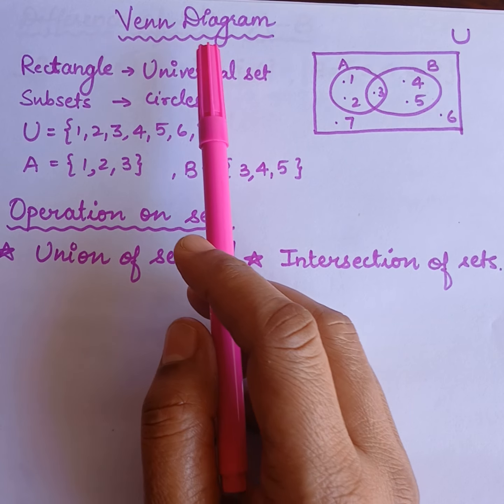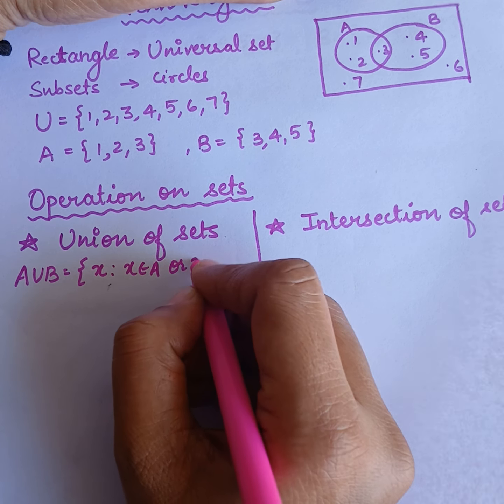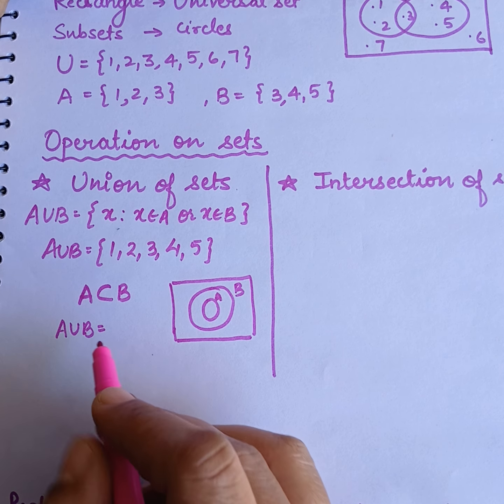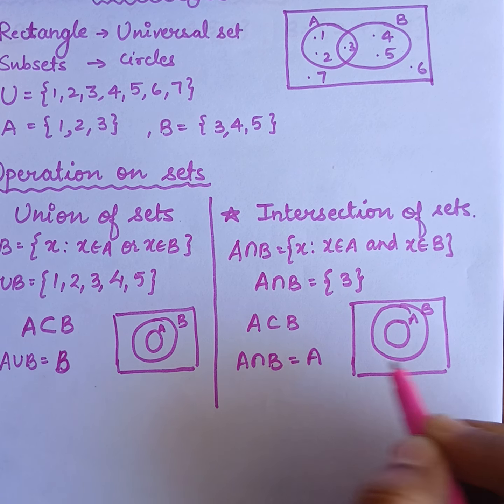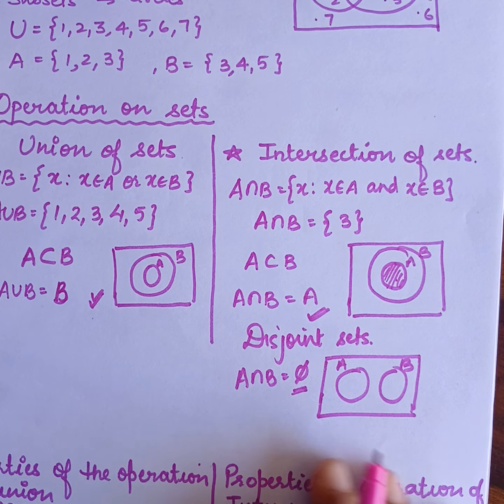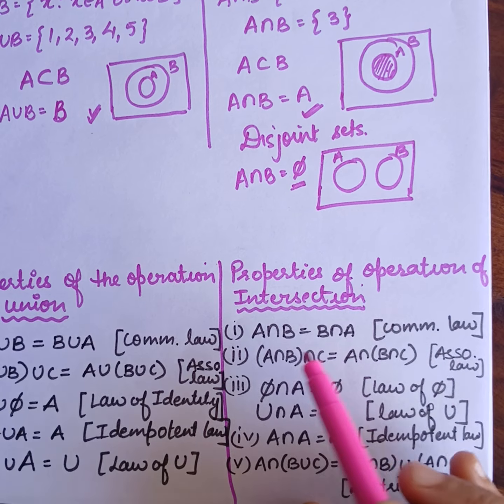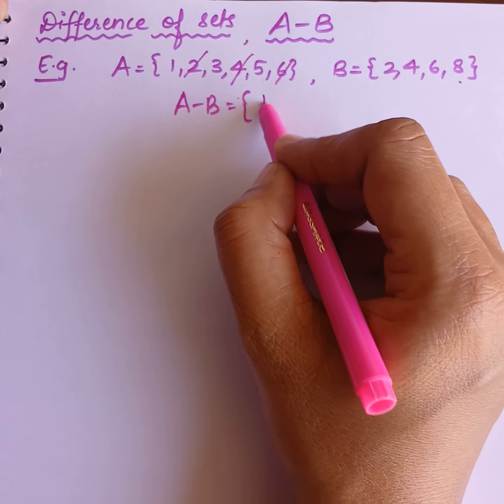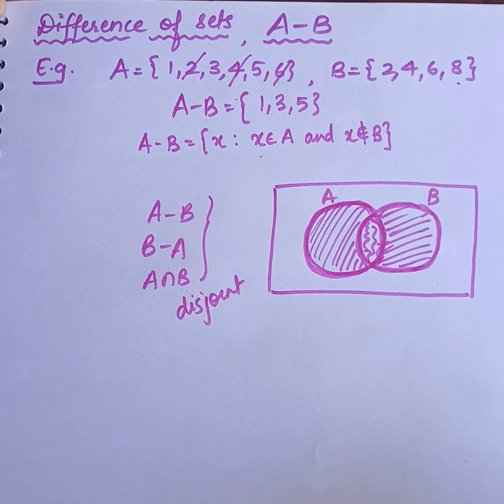VENN DIAGRAM(SETS) Chapter1 class11 union of sets intersection of sets difference of sets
Union of two sets includes all the elements of sets A and B. Intersection of two sets includes only common elements of sets A and B. Disjoint sets are those sets when there is nothing common between them.
disjoint sets
difference of sets
Happy learning🙂